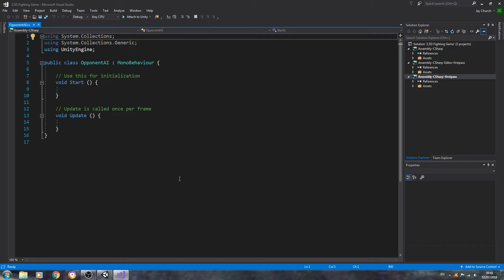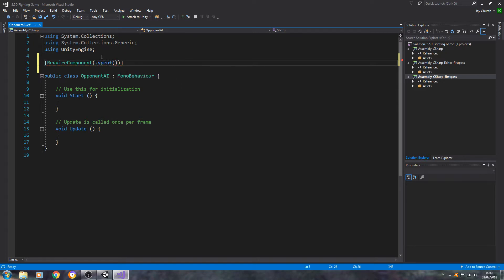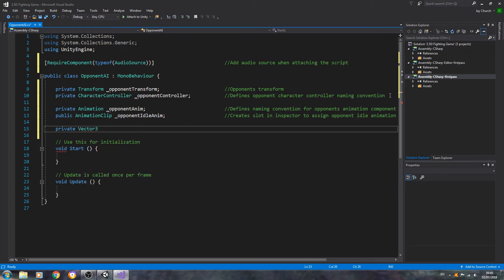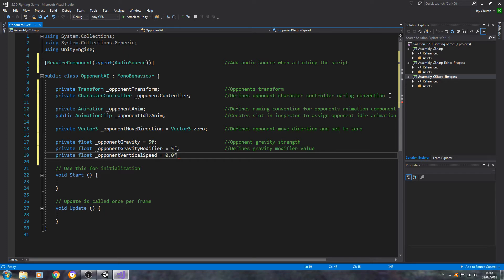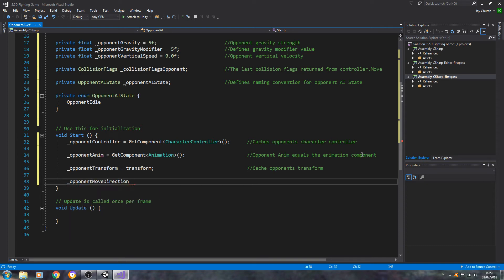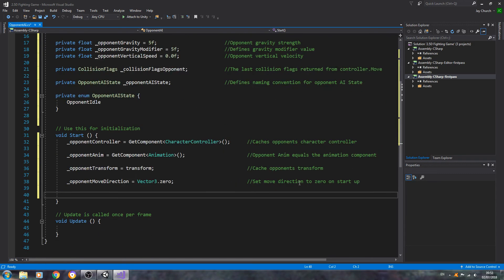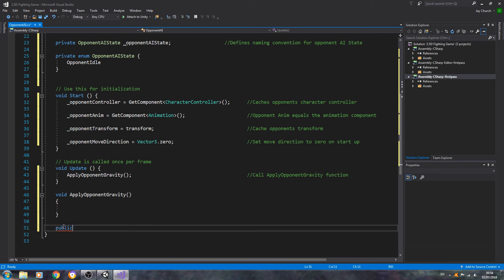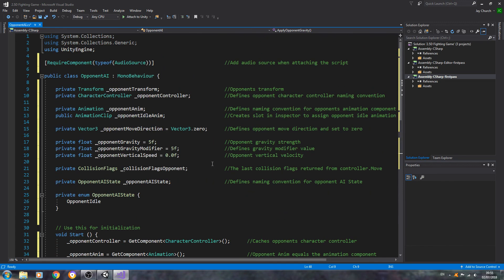Unity3D Fighting Game Tutorial #59 Opponent AI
In this lesson we begin with the basic code required for the opponent AI.